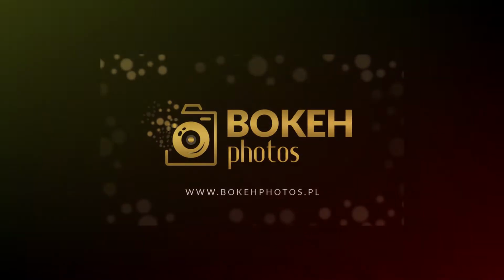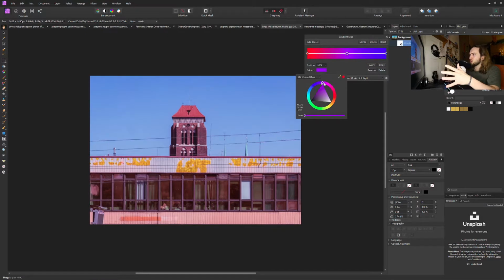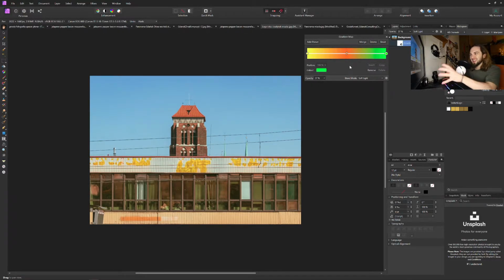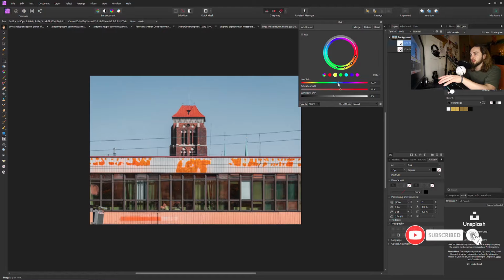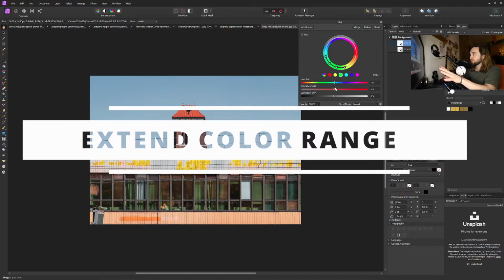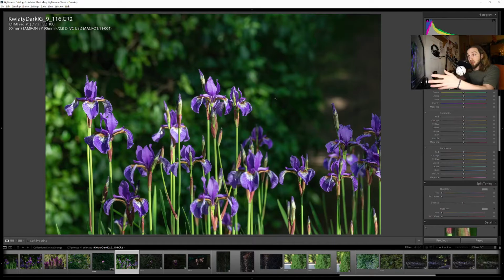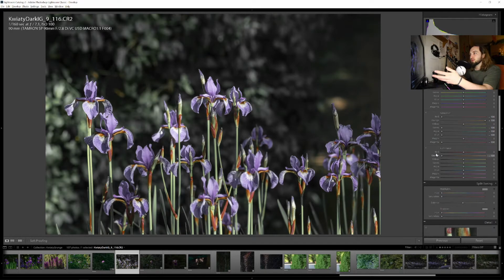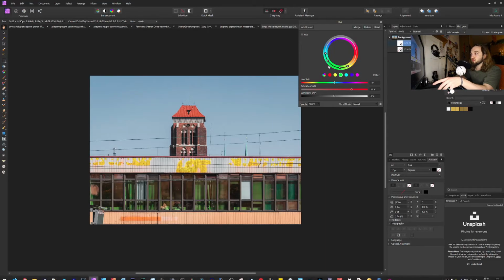3 color edits simple color grading | Affinity Photo beginner tutorial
Hey there !
 I will teach you how to use HSL and gradient map to make a 3 color edit image and hot does it look in the end.
Today i want to talk about how to use 3 colros edit or in general less colors to make an image. Use the color in this to pronounce what You want to say and people to see. Its very simple and we will go through HSL adjustment layer as well as gradient map.
This is the start for everyone that want to get into color grading, just enjoy and have fun, create supernatural colors, aabstract, fantastic and do not care. Enjoy the process and after a while you will be very good at it. You can play with this on Your phone since the tools are everywhere very similar if not the same.

00:00 Intro
00:35 Change gradient map - color wheel
00:58 Change shadow tint/
01:20 Gradient map part 1
01:30 HSL for 3 color edits
02:30 Extend color range mapping
03:00 Lightroom flowers in 3 colors
03:30 Discussing color changes LR vs AP
04:50 Before and after

Please share, like and sub so i can get more work done !